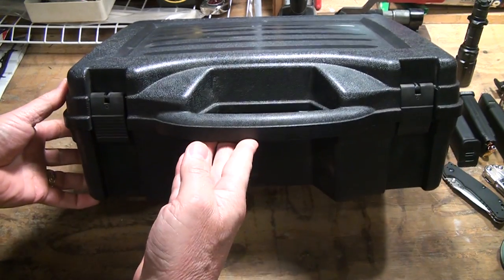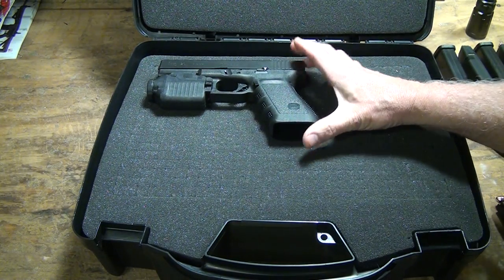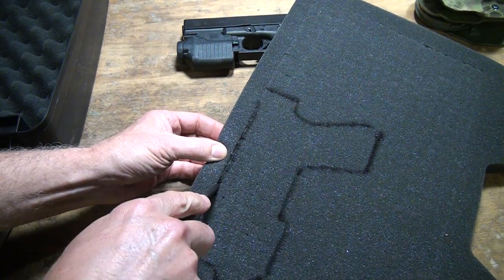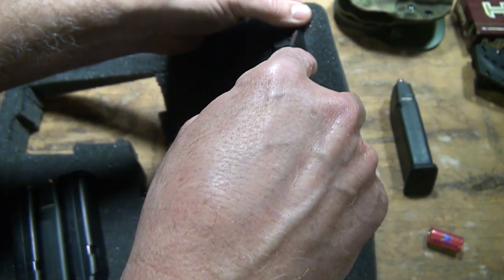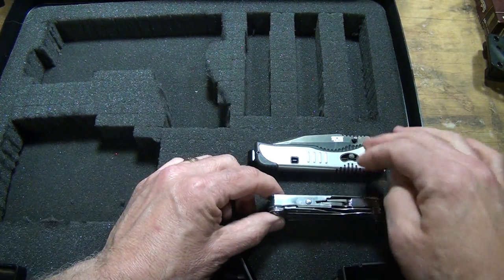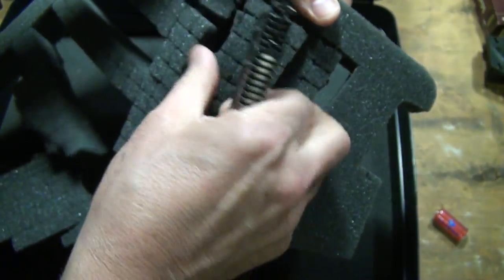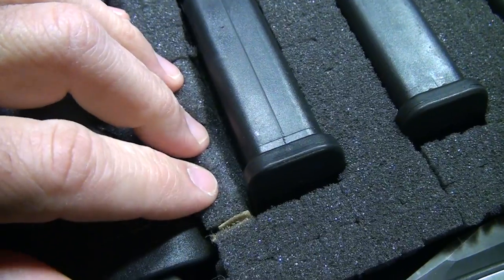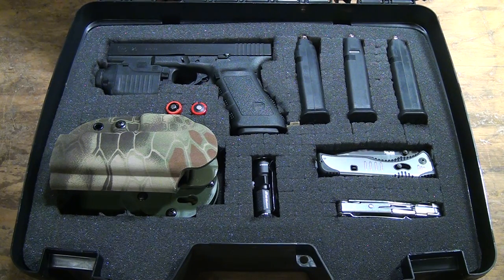DIY Poor Man's Custom Gun Case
Sensible Prepper Presents: "DIY Poor Man's Custom Gun Case" Using the Plano 4 Handgun case and making it to a custom package for your pistol, magazines,Holster, Knife, light and multi-tool.

These cases run $15-20 so you can have a number of them to fit different systems.